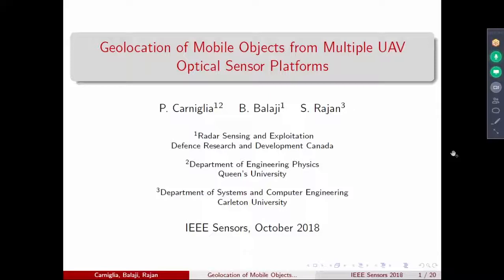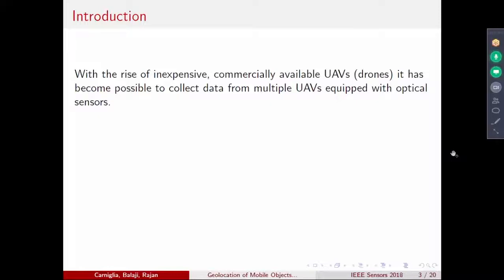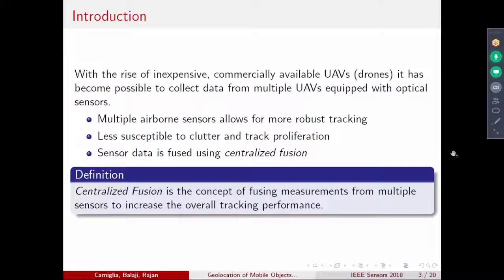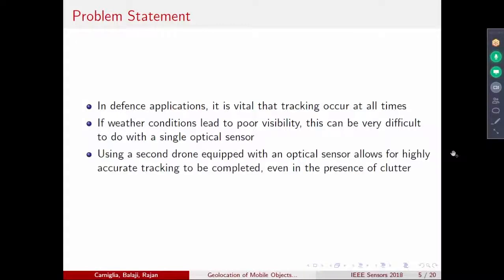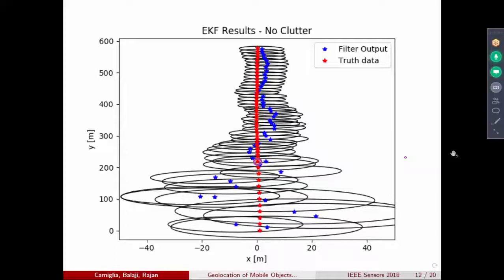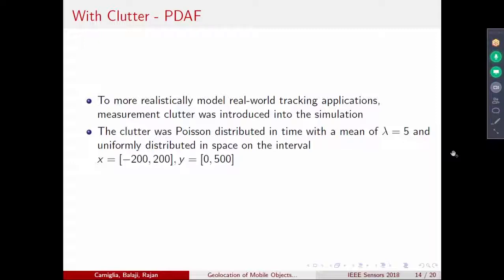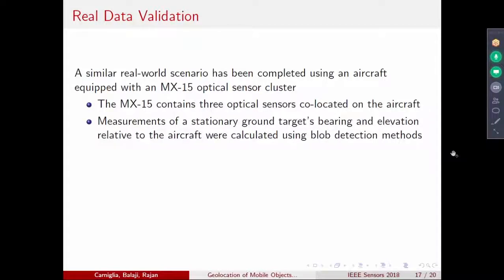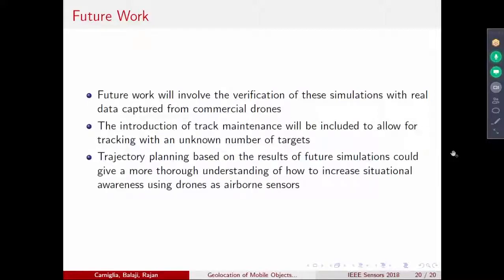Geolocation of Mobile Objects from Multiple UAV Optical Sensor Platforms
Authors:
Peter Carniglia, Bhashyam Balaji, Sreeraman Rajan

Abstract:
With the rise of inexpensive, commercially available UAVs (drones) it has become possible to collect data from multiple UAVs equipped with optical sensors. The addition of multiple airborne sensors allows for more robust tracking that is less susceptible to clutter and track proliferation. This paper will demonstrate the air-to-ground tracking capabilities of two airborne sensors following a moving ground target using the Extended Kalman Filter and Probabilistic Data Association Filter. The result of adding multiple airborne sensors is a reduced state estimation error and more robust target state predictions evidenced by a reduced root-mean-square error and smaller area of probabilities.